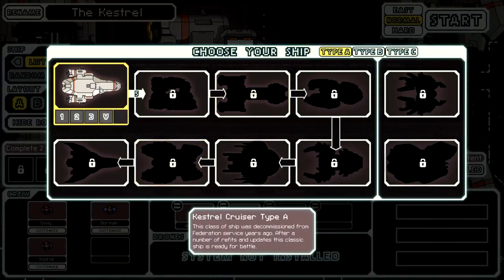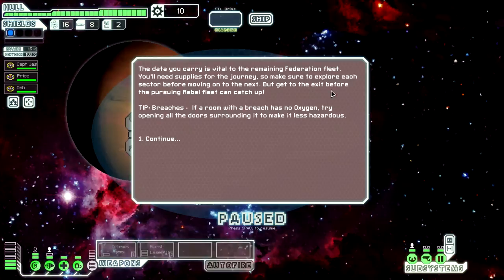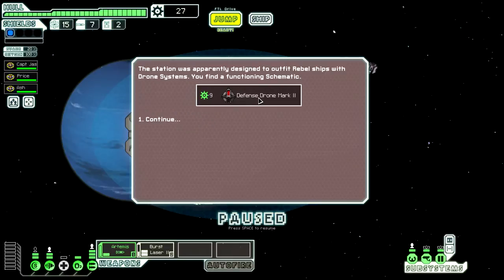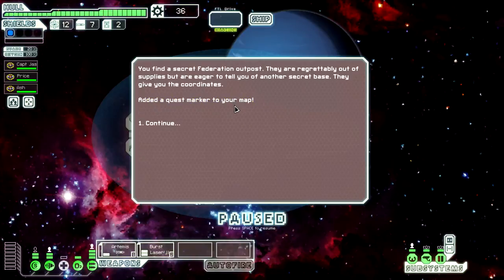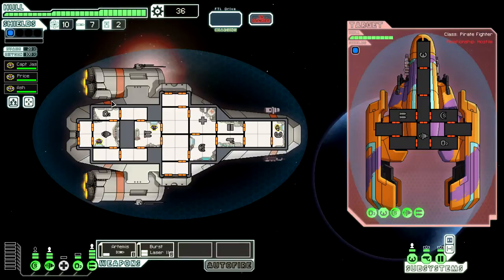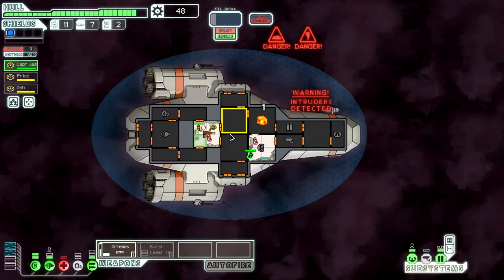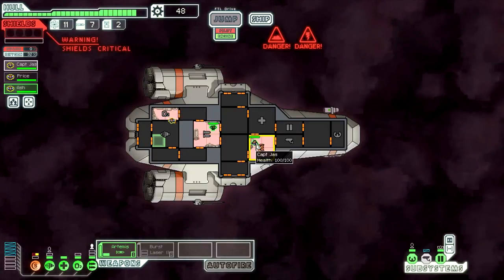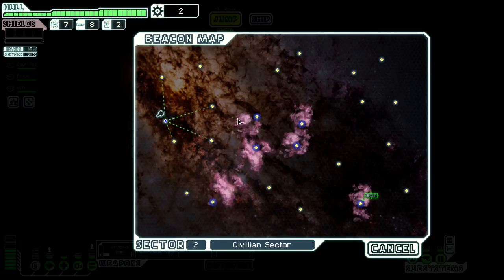Stumpt Jas & Price Play - FTL: Faster Than Light - #1 - SS Stumpty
Jas & Price takes a look into Subset Game's: FTL (Faster Than Light). Jump through systems aboard the good ship S.S. Stumpty as it journeys through space avoiding the Rebel Fleet.